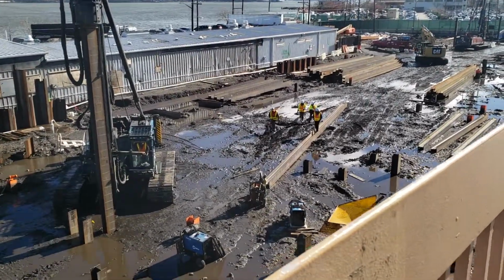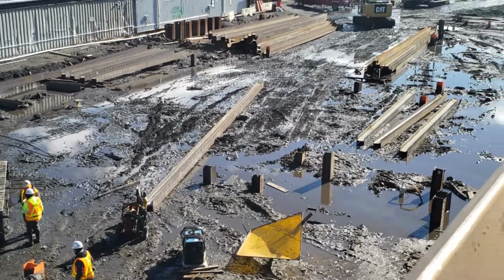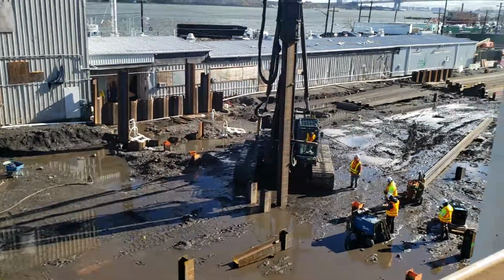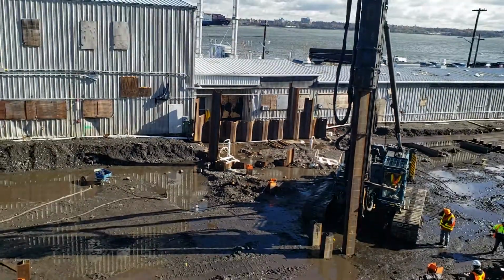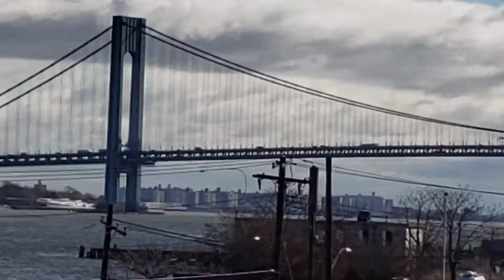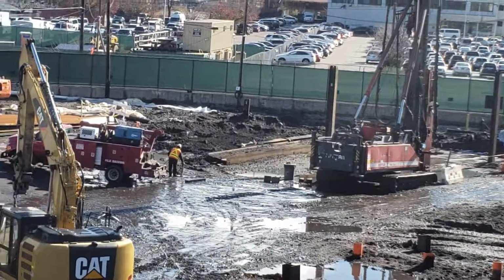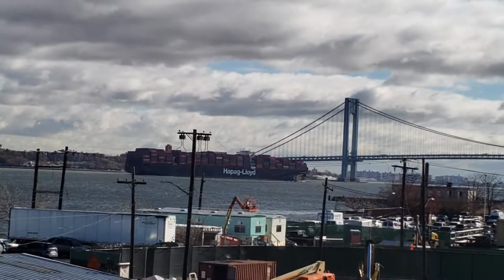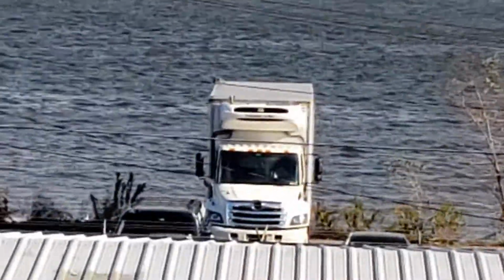Staten Island Ferry and Railroad pt.2/3 117'Must See Construction Tech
November 16, 2018 In order for this building to be used as a repair shop for the SIR New York City Transit KOG
A deep foundation is a type of foundation that transfers building loads to the earth farther down from the surface than a shallow foundation does to a subsurface layer or a range of depths. A pile or piling is a vertical structural element of a deep foundation, driven or drilled deep into the ground at the building site. KOG KOG